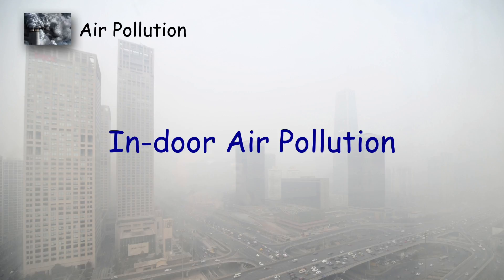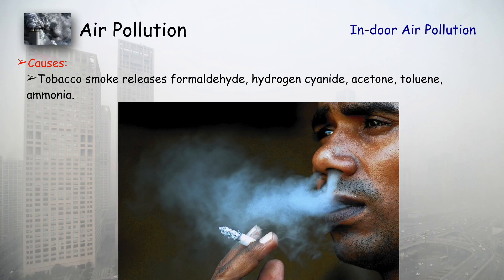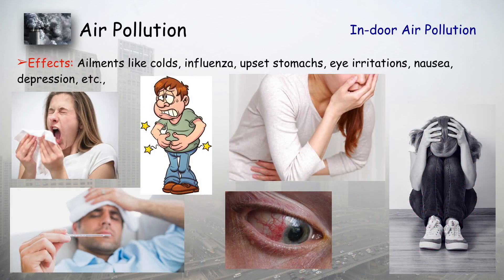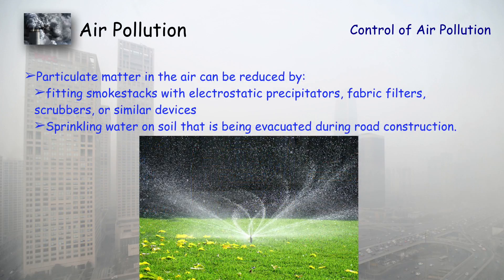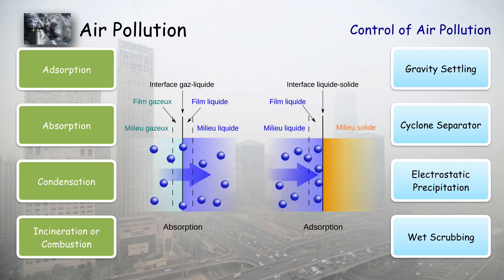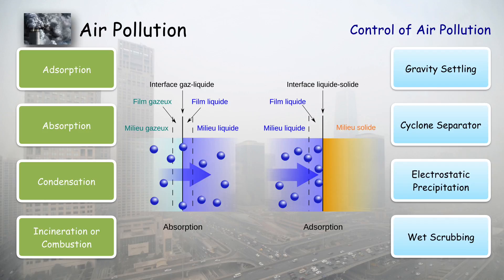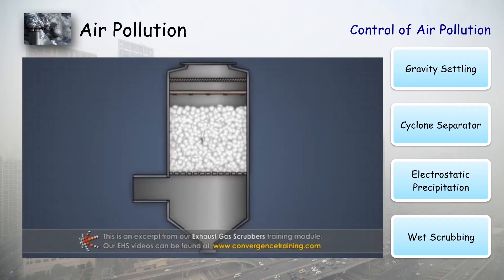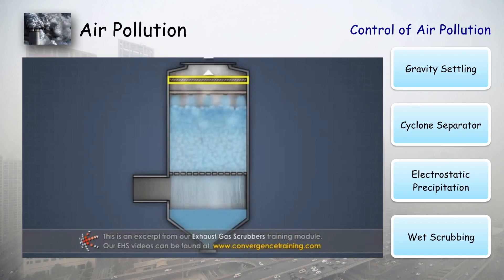Indoor Air Pollution - Environmental Studies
"Pollution: derived from latin word “polluere” meaning: ‘to soil or defile’

It is defined as “Any alteration to air, soil, water, or food that threatens the health, survival capability, or activity of human and other living organisms”

Most of the pollution that threatens our planet today is caused by human activities.

Use of automobiles, pesticide, herbicide, fertilizers, factories, over-exploitation of resources, industrial and technological development etc.
Pollutants, the components of pollution, can be either foreign substances/energies or naturally occurring contaminants.
Air pollution is said to exist if the levels of gases, solids, or liquids present in the atmosphere are high enough to harm humans, other organisms, or materials.
Primary air pollutants: harmful chemicals that are released directly from a source into the atmosphere.

e.g. Particulate matter (PM), COx, NOx and SOx

Secondary air pollutants: produced from chemical reactions involving the primary pollutants.

e.g. Ozone, Sulphur trioxide, H2SO4 , HNO3

Carbon Monoxide (CO): Effects on human health:
CO + Hb  COHb (carboxyhemoglobin);  Due to this the oxygen carrying capacity of blood declines.
chief greenhouse gas produced by burning of coal, oil, and different human activities.
Effects on human health:
SO2 causes burning sensation in eyes and irritation in respiratory tracts which causes asthma.
Natural causes:
Cyclones, earthquakes, volcanic eruptions etc. cause suspension of dust, ash particles in air.
Besides, forest fires, pollen grains, microbes also causes pollution.
Natural emissions from animals, decaying organic matter
Man-Made causes:
Automobiles, domestic cooking and heating
Industrial wastes
Construction sites: Construction works both demolition and building causes the release of dust and water pollution.
Metal PM causes damage to the respiratory, blood vascular and excretory systems.
Bronchoconstriction
Different types of cancers
Effects on Plants:
At high conc. of SO2, the amount of chlorophyll declines causing chlorosis  of leave. A very high conc. leads to the death of leaves. Prolonged exposure causes bleaching.
High conc. of NO2 leads to the development of necrotic patches/ spots and lesser productivity of leaves.
CO does not affect plants, but high conc. leads to falling of leaves, smaller leaf size and curling etc.
Effects on Climate:
Greenhouse effect and global warming.
Acid rain
Depletion of ozone layer